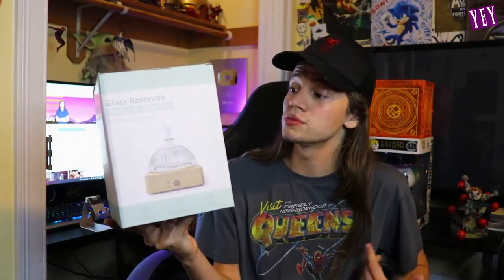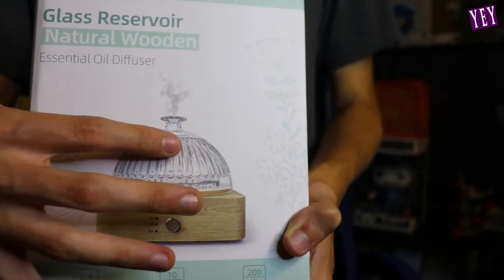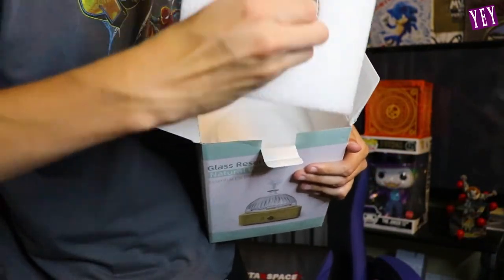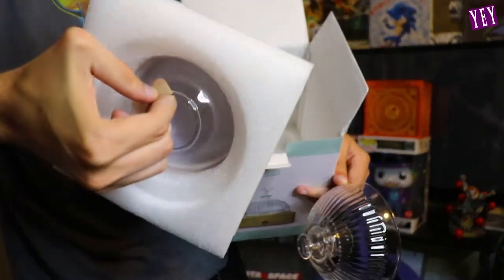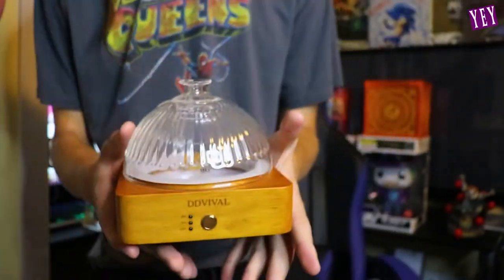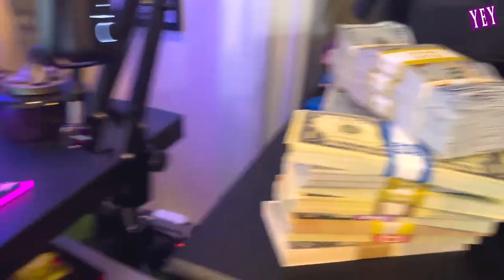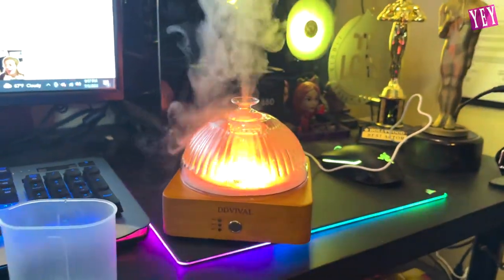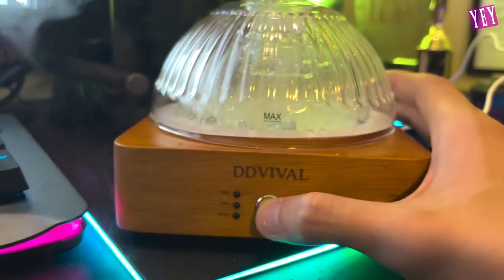DDVIVAL Plastic Free Glass Essential Oil Diffuser: Ultrasonic Aromatherapy with 7 Color Lights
Discover the DDVIVAL Plastic Free Glass Essential Oil Diffuser in our unboxing and review video. Experience the soothing benefits of ultrasonic aromatherapy as it fills your space with delightful scents. Its 7 color lights add ambiance and relaxation to any room.